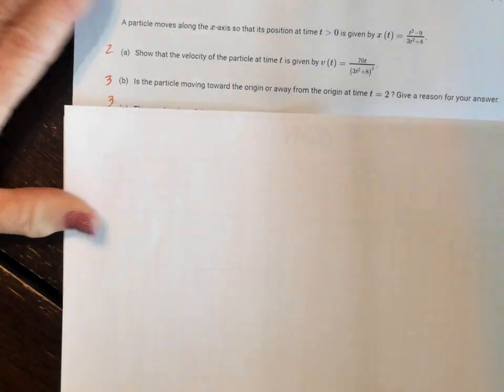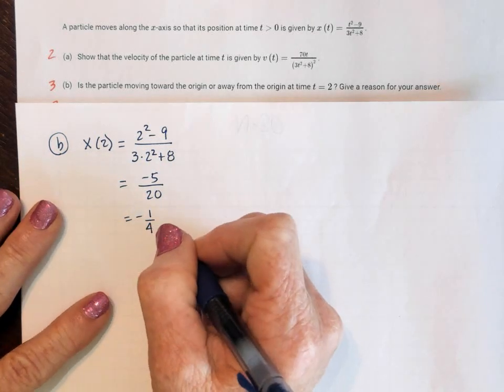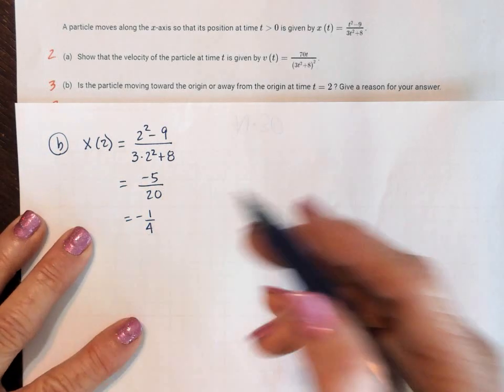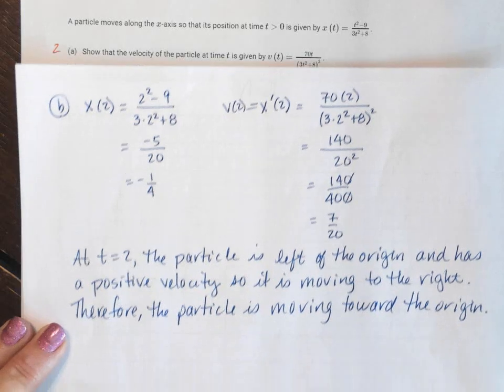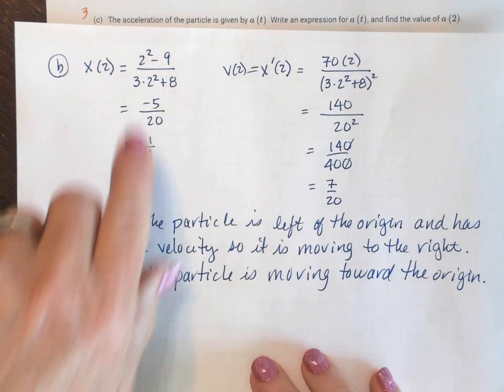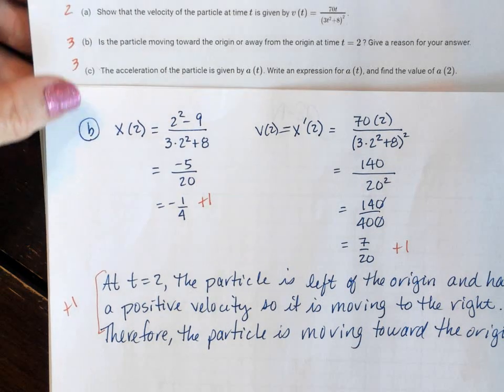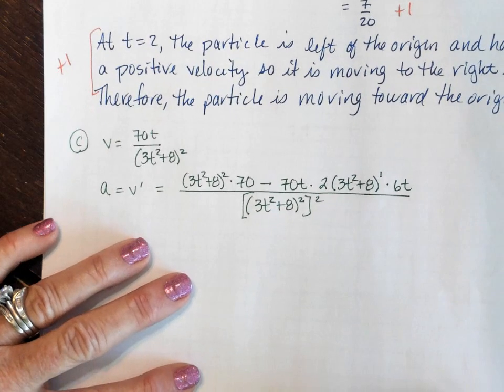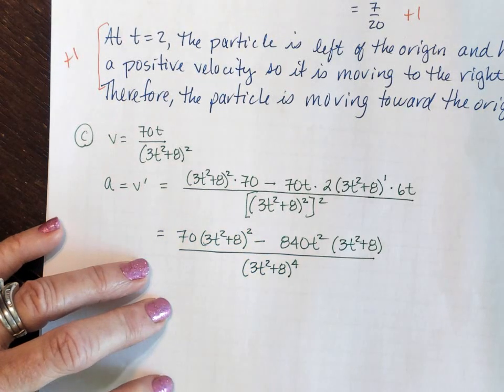APC AB Unit 4 FRQ Set B Q2 video 1 of 2